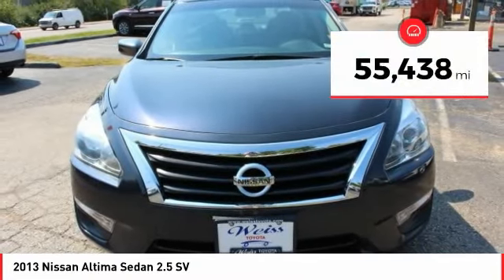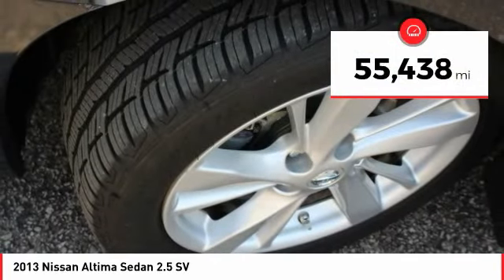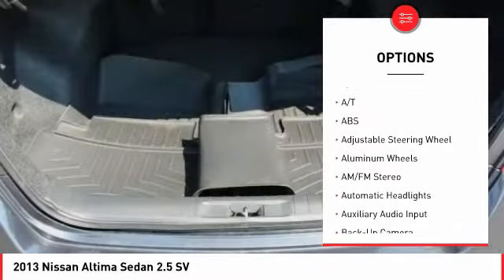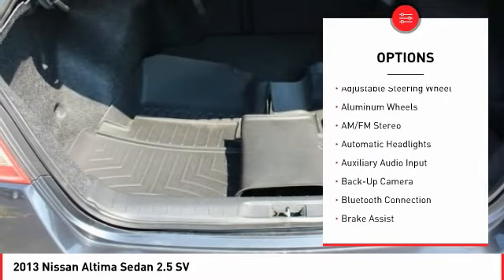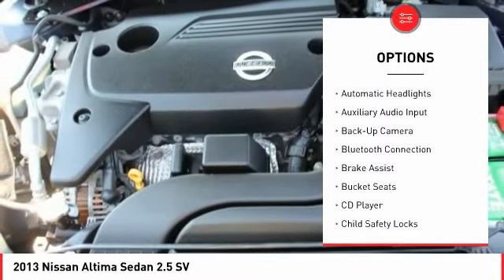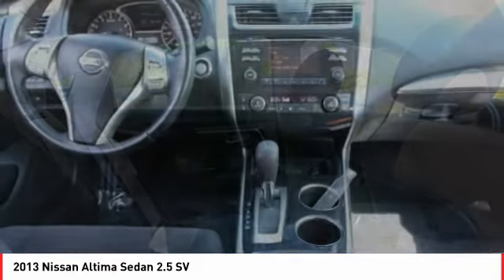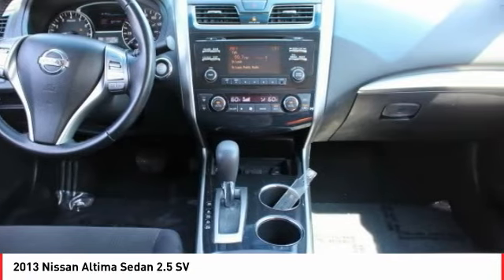2013 Nissan Altima Sedan St. Louis Missouri P9120A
2013 Nissan Altima Sedan 2.5 SV

Weiss Toyota
11771 Tesson Ferry Rd.

The Weiss Promise Limited Lifetime Powertrain Warranty is Available On Most All PreOwned Inventory! Ask Dealer For Details. CARFAX One-Owner. Blue Metallic 2013 Nissan Altima 2.5 SV 2.5L I4 DOHC 16V FWD CVT with XtronicbrbrRecent Arrival! Odometer is 37077 miles below market average! 38/27 Highway/City MPGbrbrAwards:br * 2013 KBB.com 10 Best New Sedans Under $25,000  * 2013 KBB.com 10 Best Family CarsbrContact Internet Sales Department to lock in your internet price! Weiss Toyota of South County is your St. Louis New and Used Toyota Car Dealer.